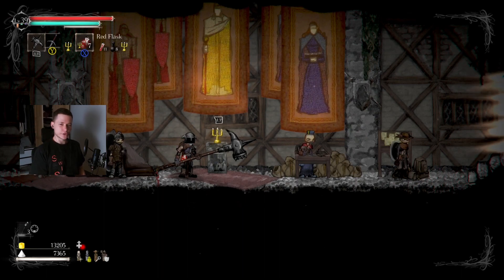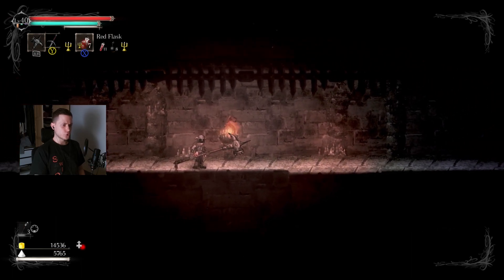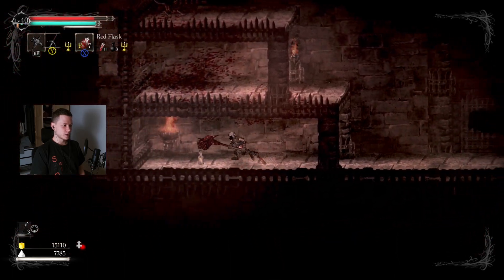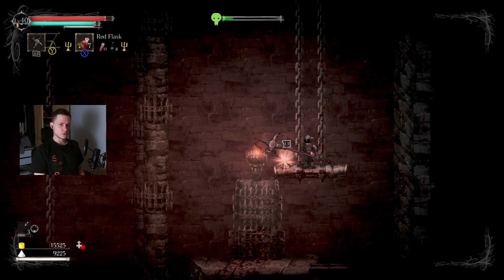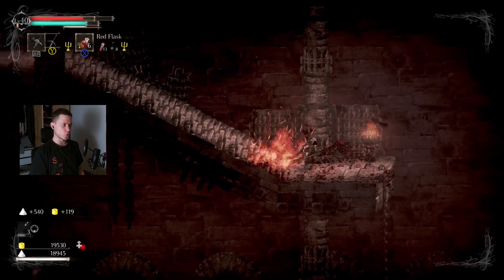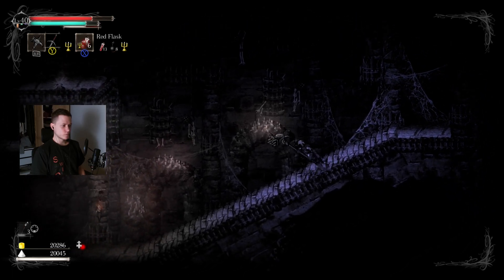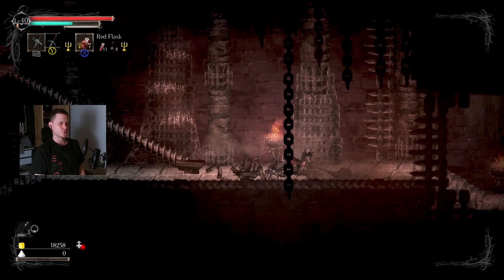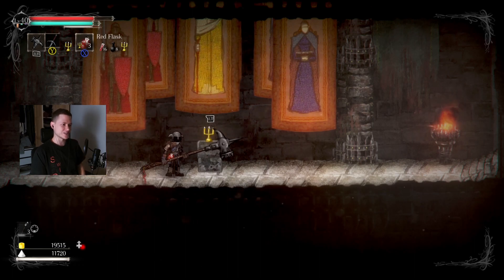Red Hall of PAIN - Salt and Sanctuary | Blind Playthrough [Part 9]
Playing Salt and Sanctuary for the very first time, completely blind.